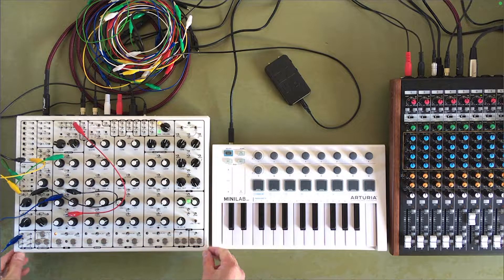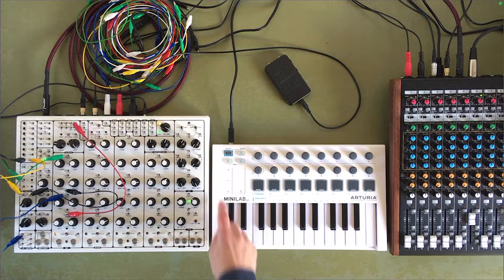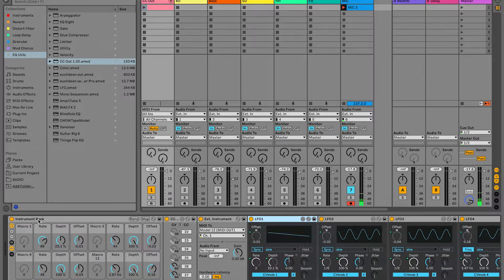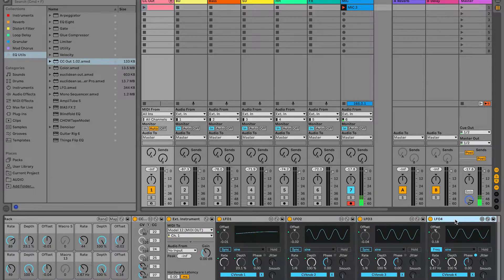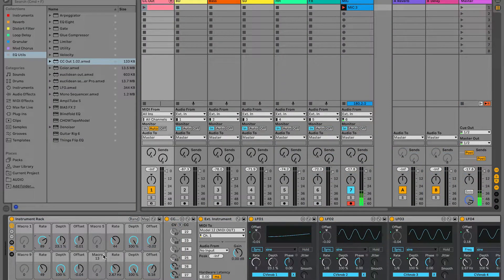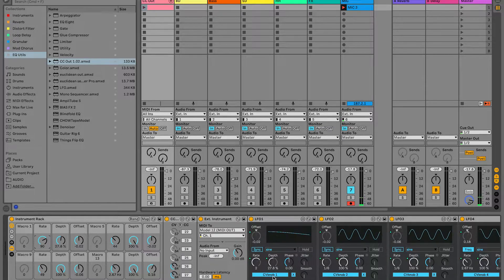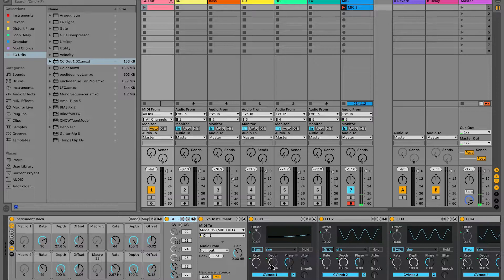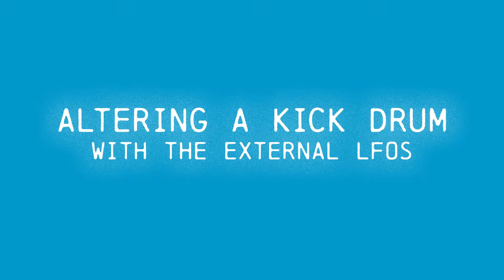PULSAR 23 External MIDI Control | SOMA Ether as External Input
The Soma Pulsar 23 has the capacity to accept 4 external MIDI CCs that you can then patch to anything. In this video I go through setting up four MIDI LFOs in Ableton Live and how to get them to send out MIDI CC values to control parameters on the Pulsar 23. I’m using the “CC Out” M4L device in Ableton which you can download

Substack Newsletter—Get audio from the studio, all my music for under £10 and my PDF Guides for FREE:

Creative Books for Musicians
Field Recording Gear